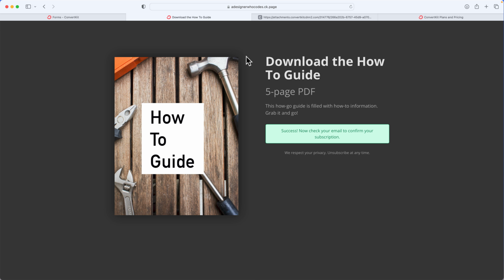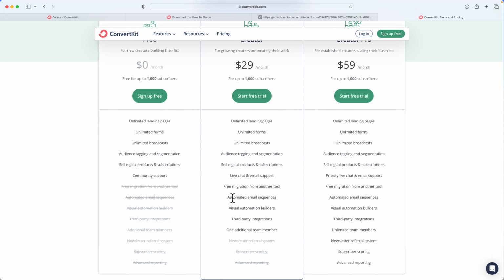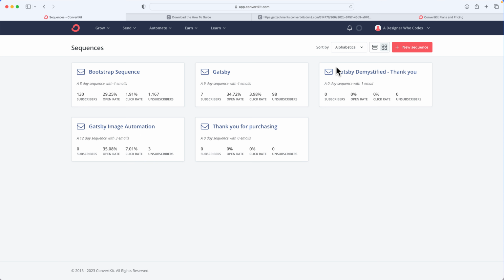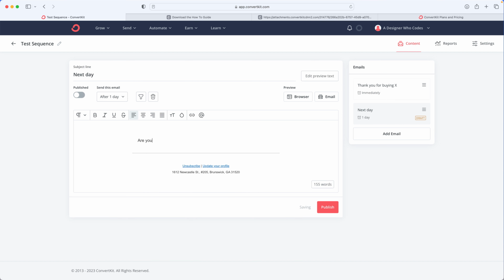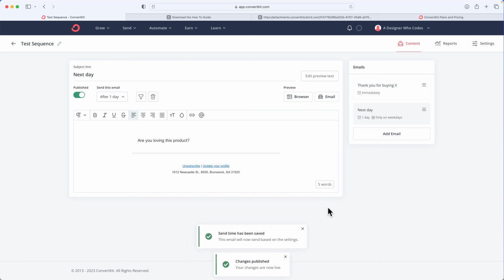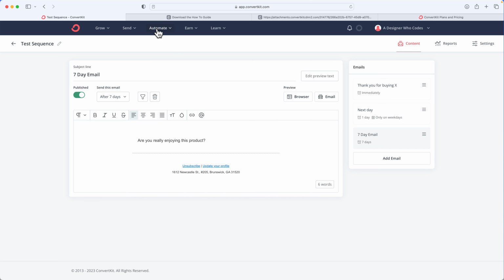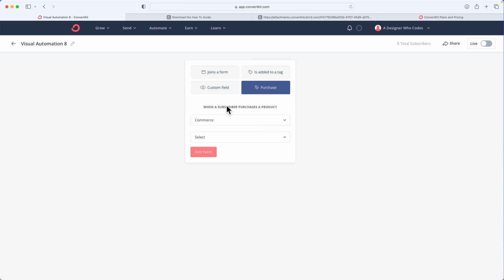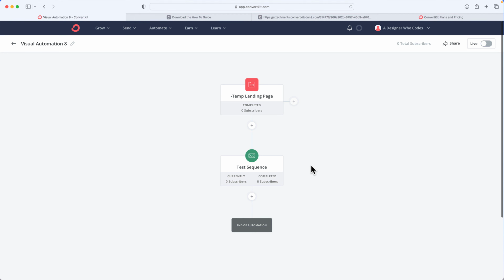Automated emails made easy